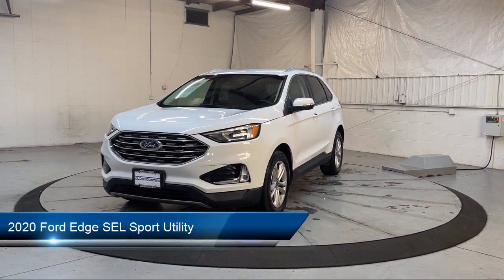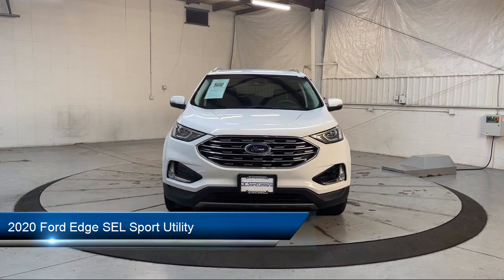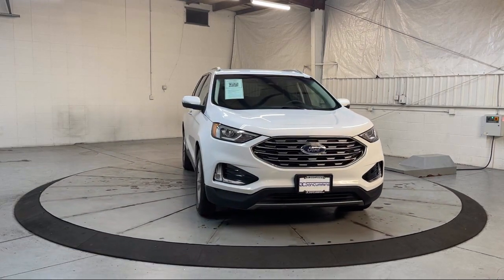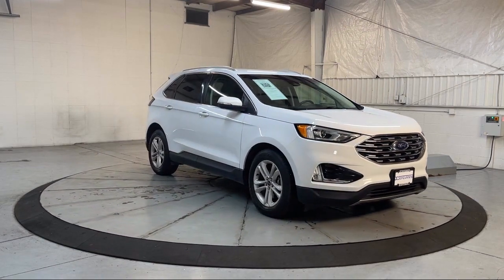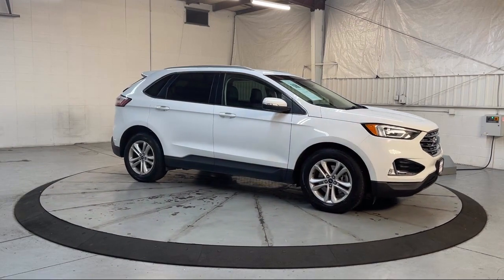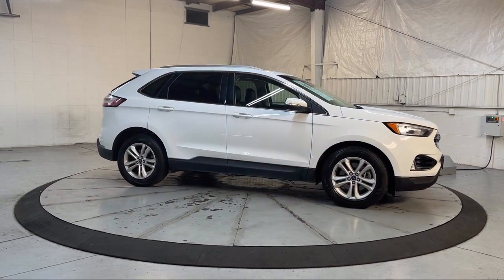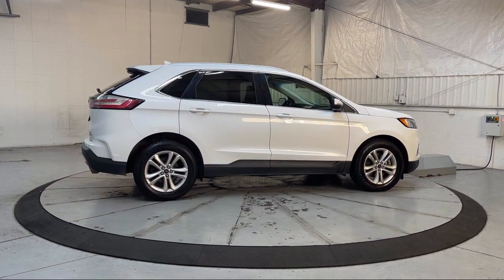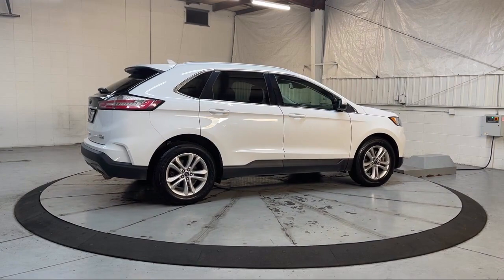2020 Ford Edge SEL Sport Utility Georgetown Lexington Louisville Somerset Nicholasville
2020 Ford Edge SEL Sport Utility Stock Number: 13825 Vin:2FMPK4J9XLBA29369.